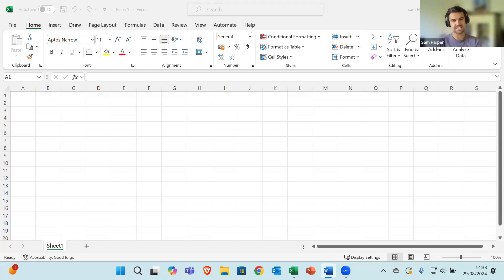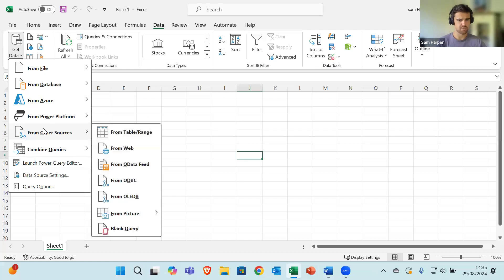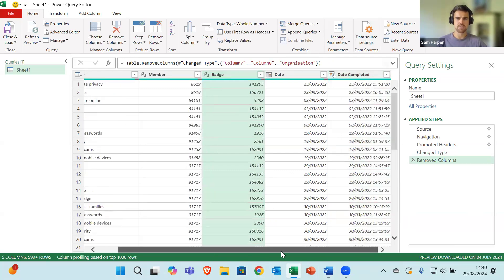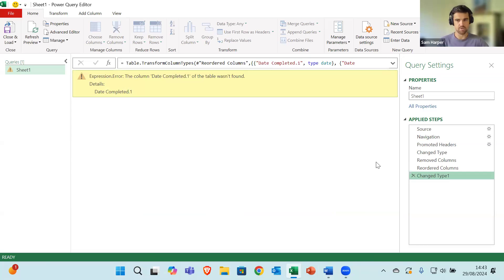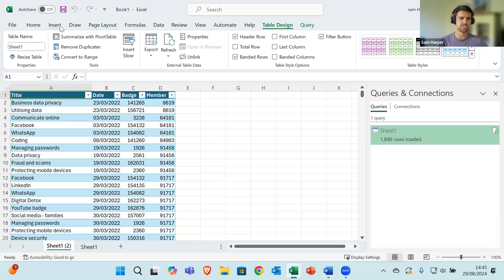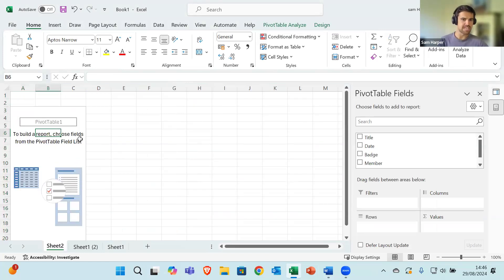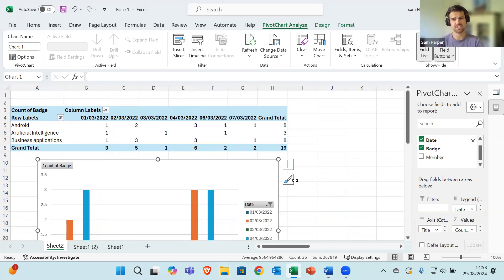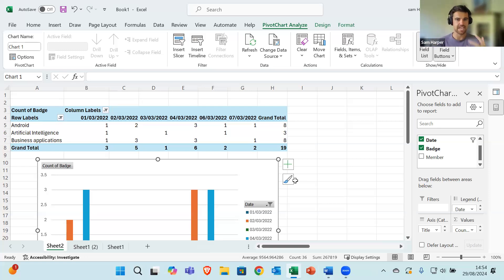Excel - power queries and pivot tables, your data transformation tools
Watch this recording of our event on Thurs, August 29, 2024  10:30 am

Excel - power queries and pivot tables, your data transformation tools.  Not to be missed, this training will take your Excel skills to a new level.